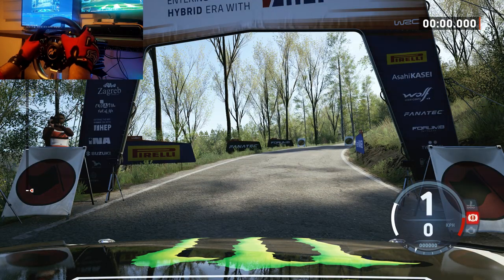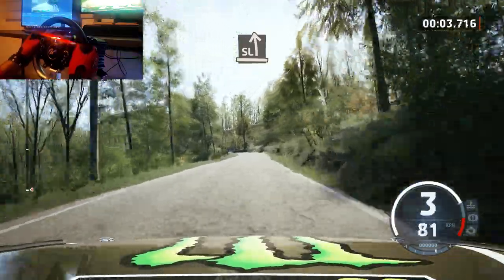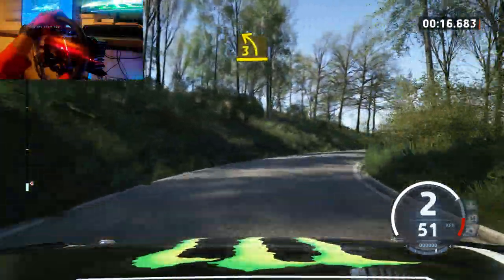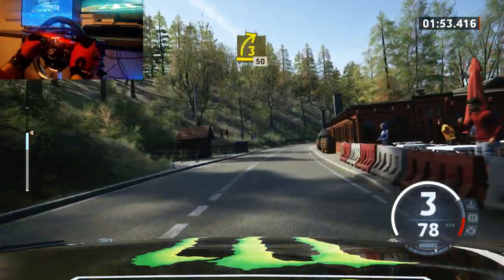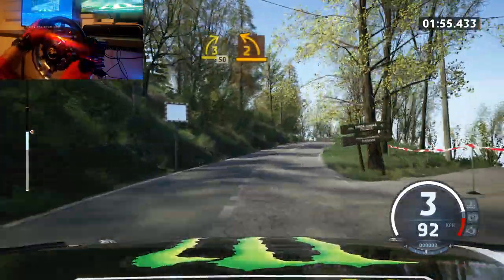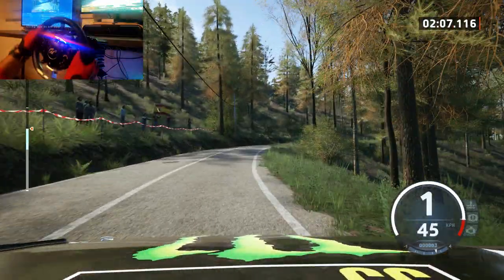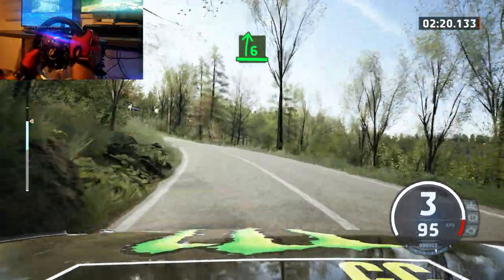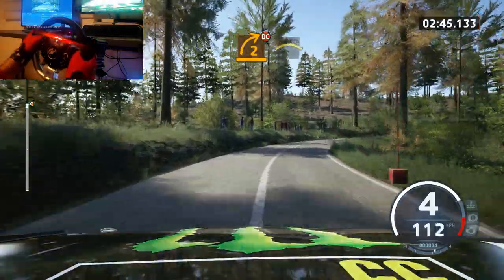WRC Polo R5 Fanatec CSL DD PRO Gameplay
Driving to the limits